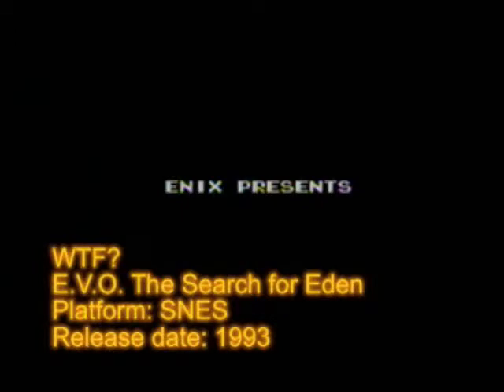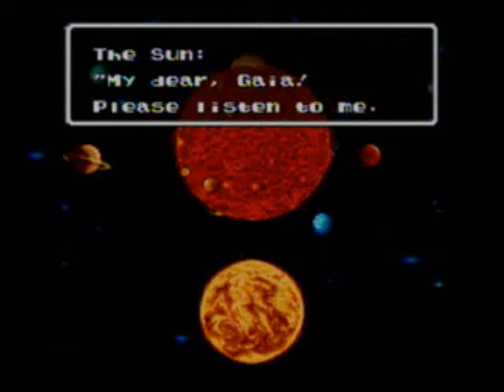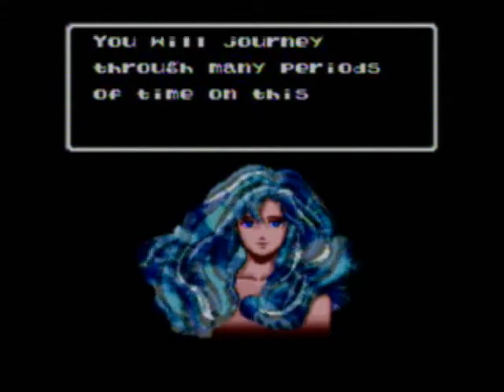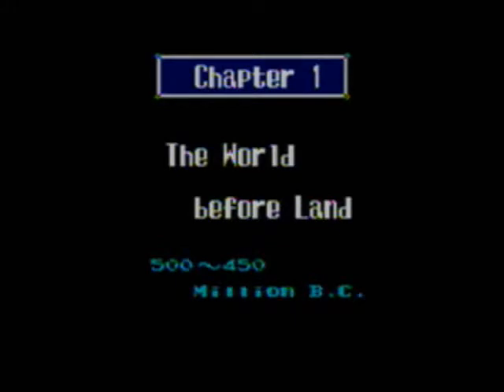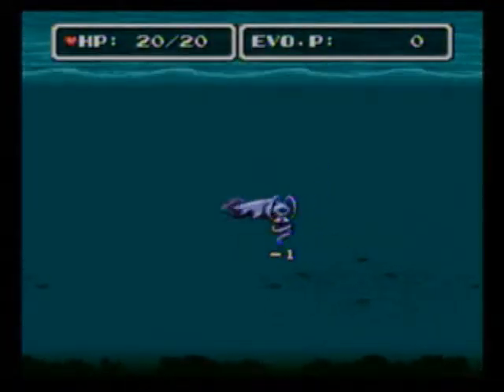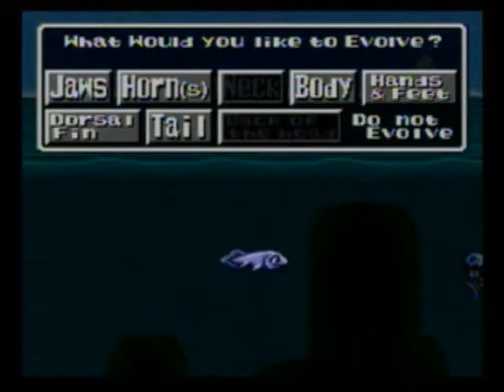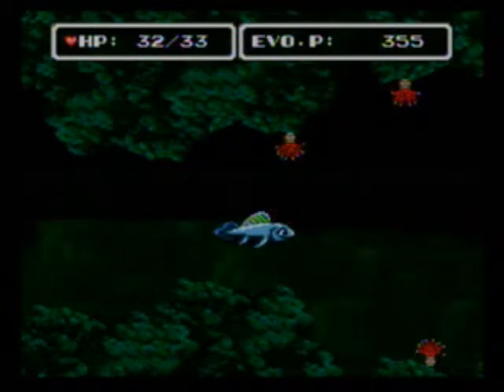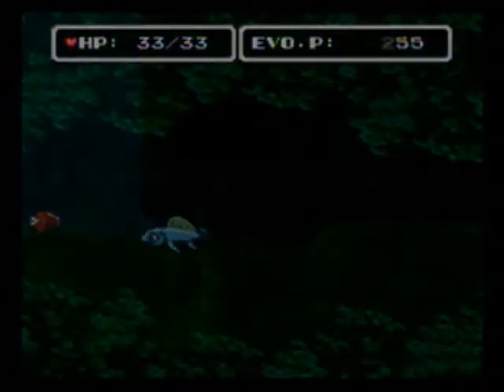Wait Wut: E.V.O. For the SNES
E.V.O.: Search for Eden, is a side-scrolling action video game developed by Almanic Corporation and published by Enix for the Super Nintendo Entertainment System. Released in 1992 for Japanese audiences, the game was later translated and released in North America in 1993. Combining traditional platforming mechanics with experience and leveling mechanics originating from role playing games, E.V.O.: Search for Eden involves the player navigating a creature through a number of side-scrolling levels while undergoing bodily evolution to cope with ever-changing environments.

This is my second non-scripted review for a video game and it will also become my last.

Don't forget my other channels!

MazerBonusRound: Celebrities, Conventions, and More!

Mazer Plays: Home to Lets' Plays, Can We Beat this, and our latest series: Lady and the Geek: